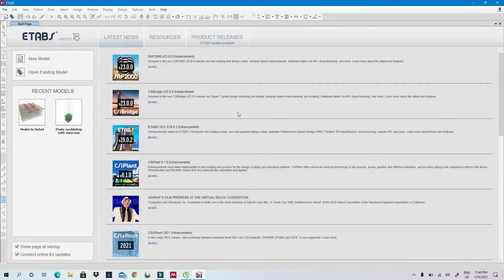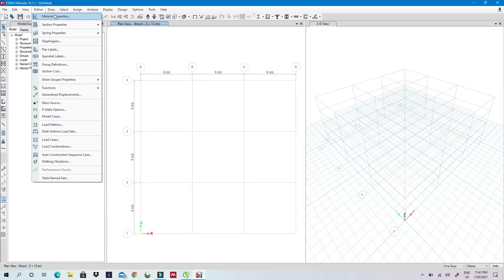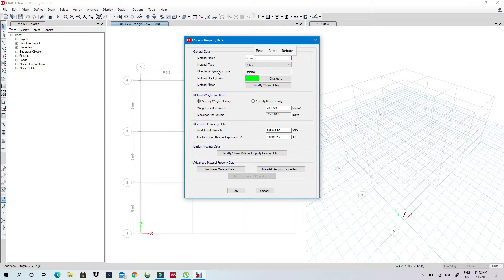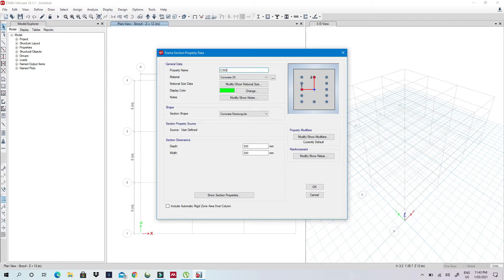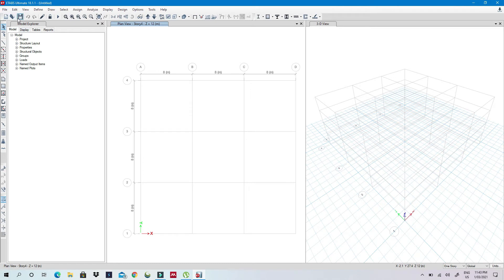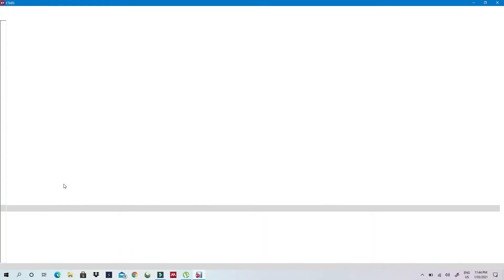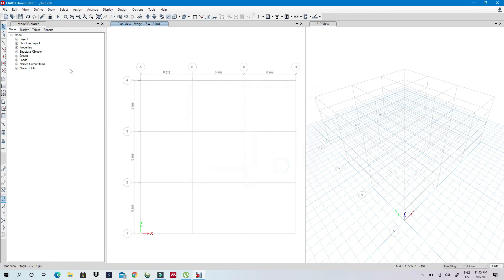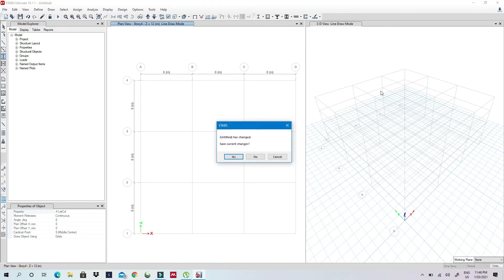HOW TO SAVE 50% OF YOUR TIME in ETABS DURING MODELLING. ETABS TUTORIALS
This trick can help you save alot of time. Just prepare a template with every property you need.